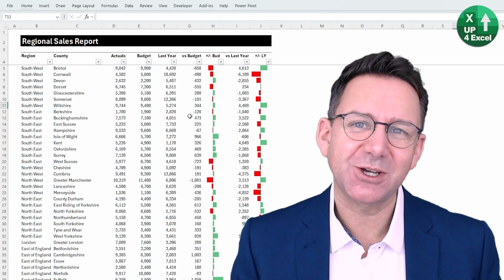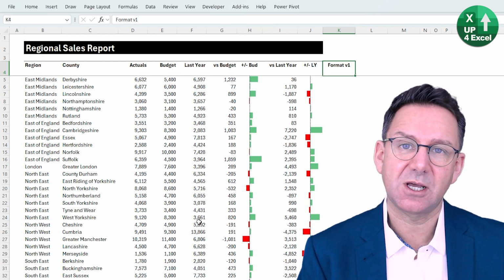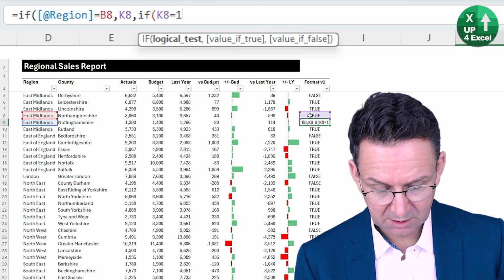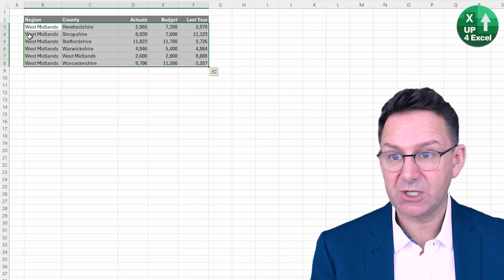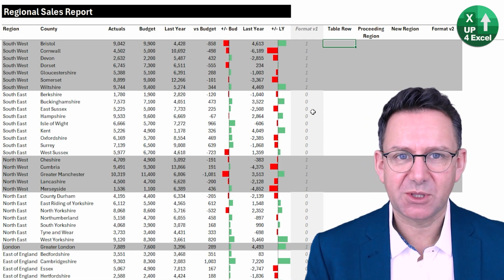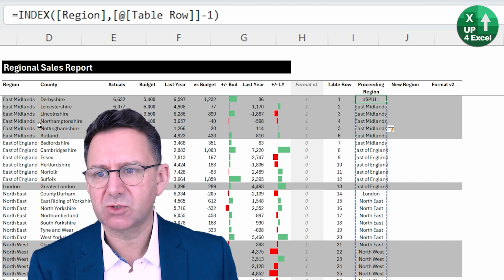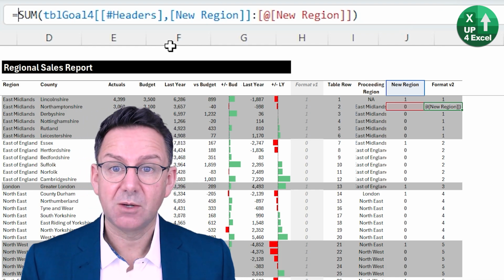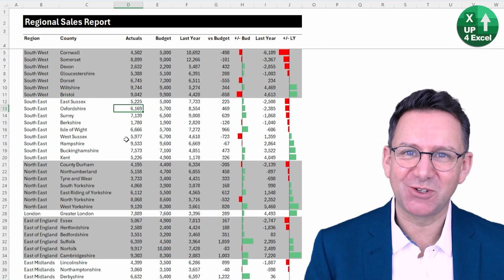Dynamic Excel Formatting: Keep Your Reports Perfect, No Matter What Changes!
🎯 Tired of redoing Excel formatting? Discover how to make your reports adapt instantly to changes!

🧑🎓 In this video, I demonstrate how to use Microsoft Excel to dynamically format reports that stay intact as data changes—whether you're adding rows, sorting, or filtering. This tutorial is designed to help you save time and avoid the headache of reapplying formatting whenever your data updates. By the end of the video, you’ll have a clear understanding of how to implement robust formatting techniques that keep your Excel reports looking professional and functional under any circumstances.

Here’s what I’ll cover in detail:

📊 Dynamic Formatting for Excel Reports
Learn how to make your report formatting follow the data, even when you add new rows, sort columns, or apply filters. This method eliminates the need for manual reformatting and keeps your reports clean and organized. By mastering this, you’ll save countless hours spent fixing borders, colors, and styles manually.

⚡ Two Approaches to Formatting
First, I’ll walk you through a quick but less reliable method. While this approach is simple and works for basic needs, I’ll highlight its risks and limitations, particularly when modifying rows or columns. Next, I’ll show you the “belt-and-braces” approach—a foolproof method that ensures your formatting holds up, no matter how much your data changes. This is the method I always recommend for creating dependable, professional-grade spreadsheets.

📌 Using Excel Tables for Robust Solutions
Discover why converting your dataset into an Excel Table is a game-changer. Tables help Excel automatically adjust formulas, formatting, and references, ensuring your work stays intact even after extensive editing. I’ll demonstrate how to quickly set up a table, remove default formatting, and create dynamic formulas that adapt to changes.

🔢 Helper Columns for Advanced Formatting
See how adding helper columns can simplify complex formatting tasks. I’ll guide you through creating formulas to detect changes in your data, assign unique identifiers, and set up conditional formatting based on these identifiers. You’ll understand the logic behind each formula and how to adapt it to suit your needs.

🎯 Creating Reliable Conditional Formatting Rules
Conditional formatting is a powerful Excel feature, but it can break if not set up correctly. I’ll show you how to create robust formatting rules that apply to entire tables without breaking when rows or columns are inserted, deleted, or sorted. You’ll also learn the importance of dynamic referencing to avoid common errors like broken formulas.

🔍 Avoiding Common Pitfalls with Conditional Formatting
I’ll demonstrate how improper setups can fail when you edit your data and how to troubleshoot and prevent these issues. From handling inserted rows to ensuring your formulas stay intact, I’ll share best practices to future-proof your reports.

💡 Dynamic Formulas for Resilient Reports
Learn how to use powerful Excel functions like ROW, INDEX, IF, and MOD to create formulas that adapt to changes in your data. These techniques ensure that your formatting rules remain stable and your reports function perfectly—even in the most complex scenarios.

By the end of this tutorial, you’ll be equipped with actionable strategies to build dynamic, professional reports in Excel. Whether you’re a beginner looking to improve your skills or an experienced user aiming to streamline your workflows, this video will provide practical, results-driven solutions for Excel formatting challenges.